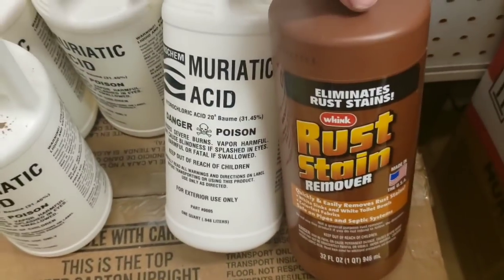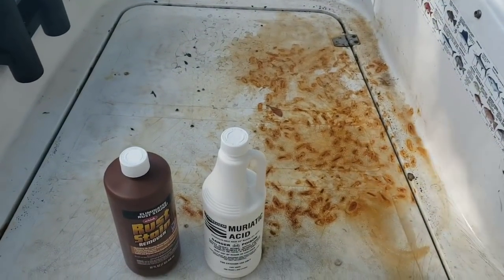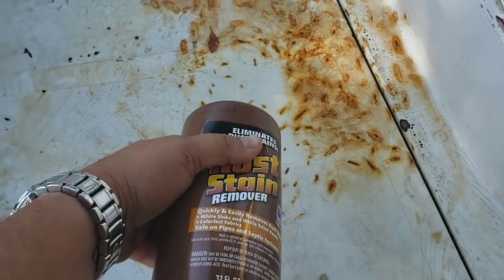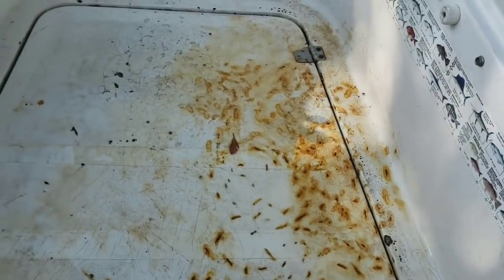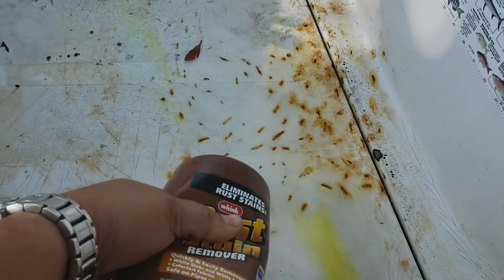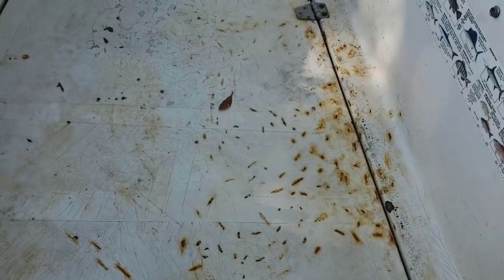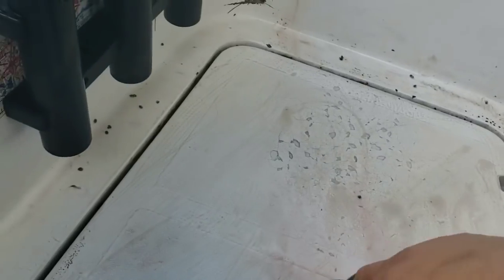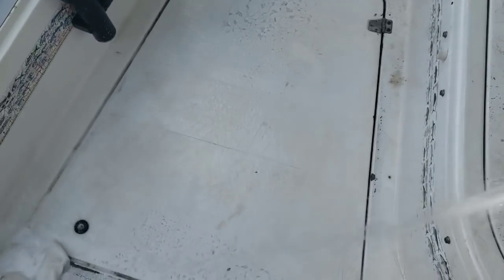I eat rust for breakfast ! Removing rust from a boat !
Please always do a test before you attempt using any harsh chemicals on your gel coat. Both of these chemicals are very strong so make sure you wear gloves and a mask.Always rinse the area that has been saturated with any type of rust remover.

my name is Alfred Montaner and I restore rib boats in Miami.